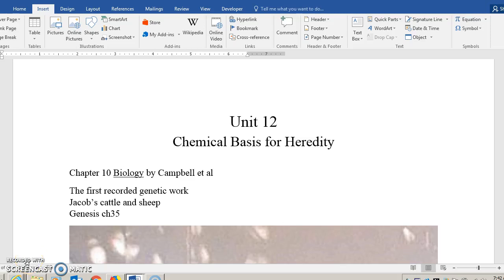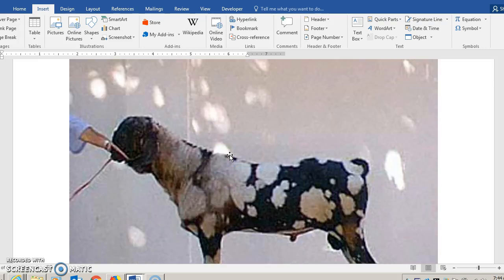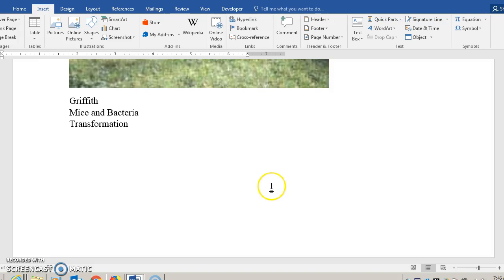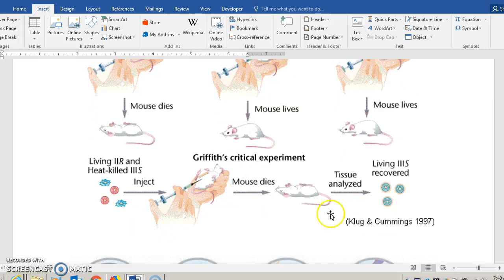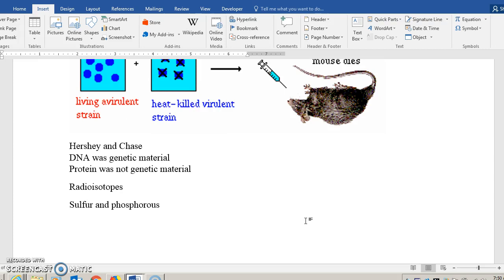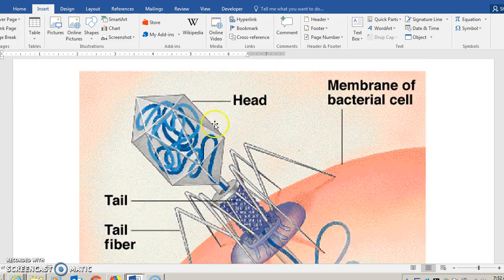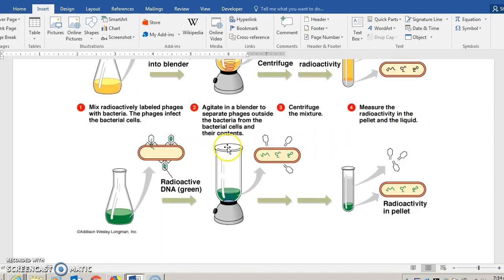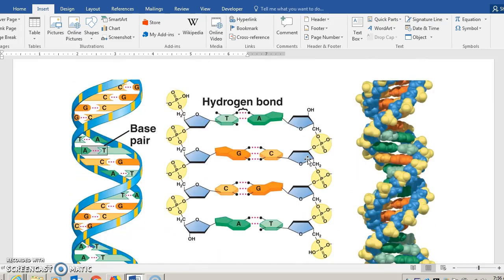Unit 12.1 BIOL 101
This is the first video for unit 12 that concerns the information in DNA and how it is transferred.